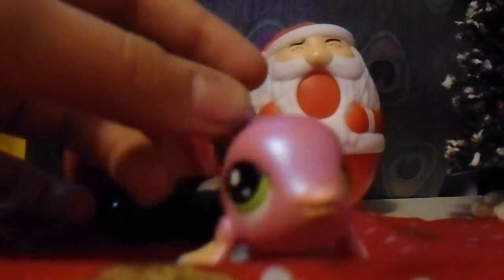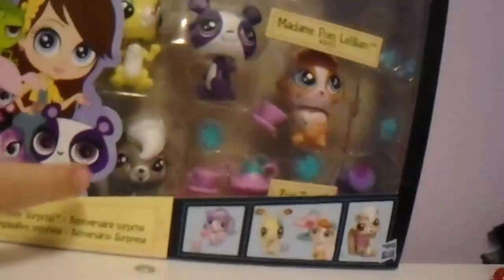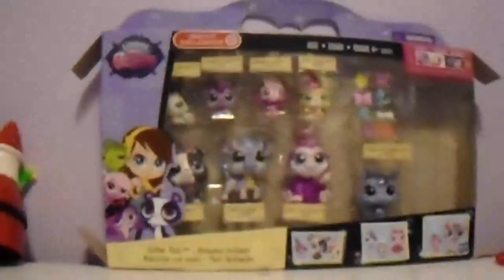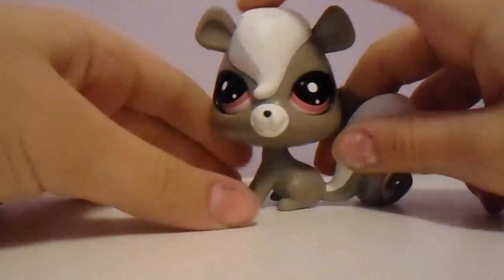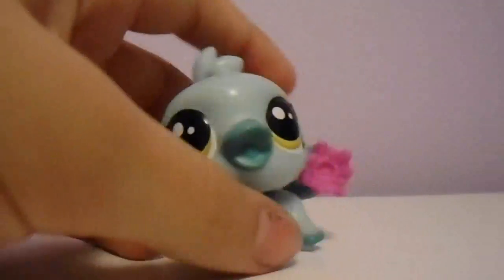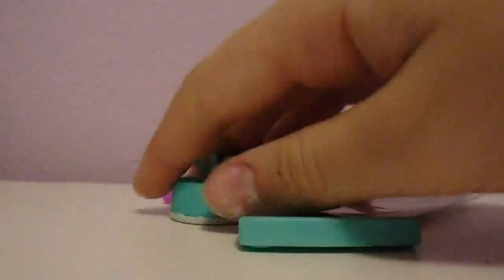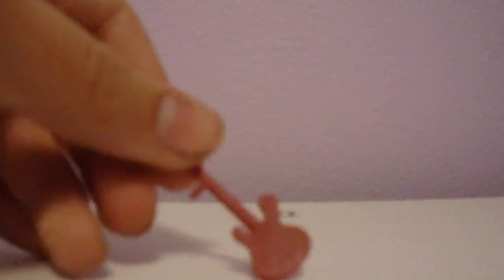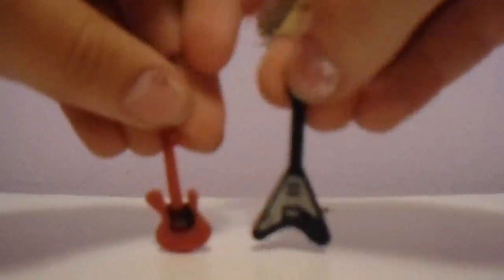day's christmas lps haul!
HEY GUYS! day here, and im showing you my LPS chrstmas haul! i know that christmas is about family and spending time with loved ones and im not braging at all about what i got! - Day our instagram! dark angels and holy deamons pilot